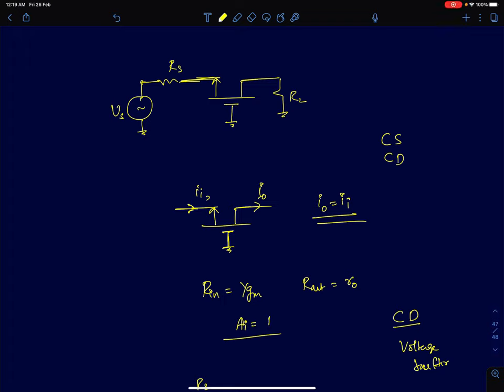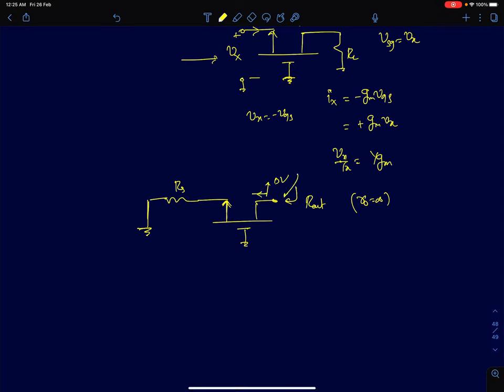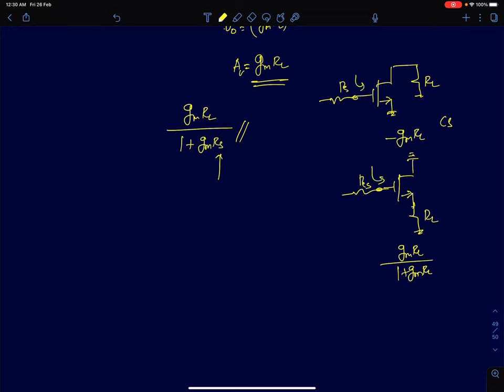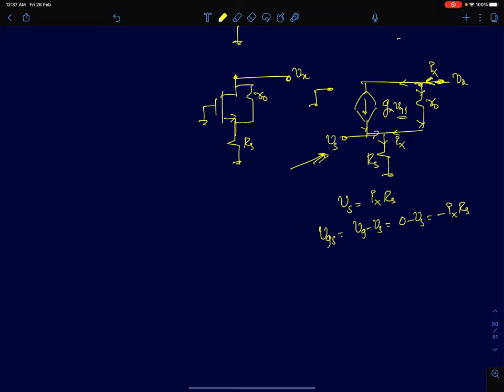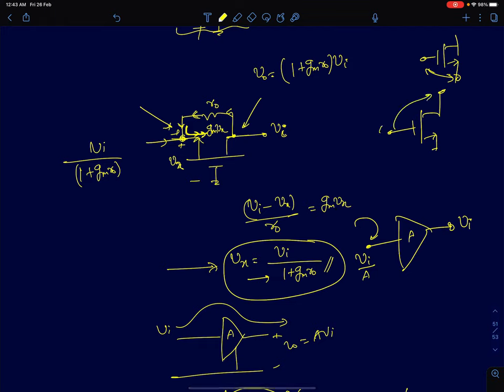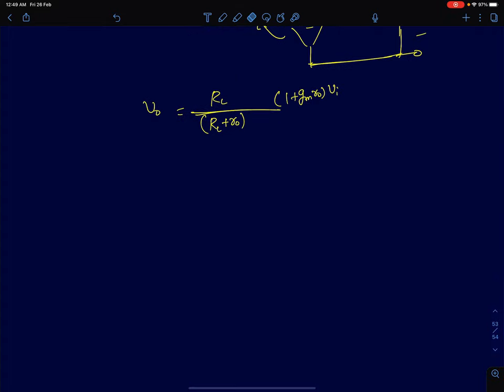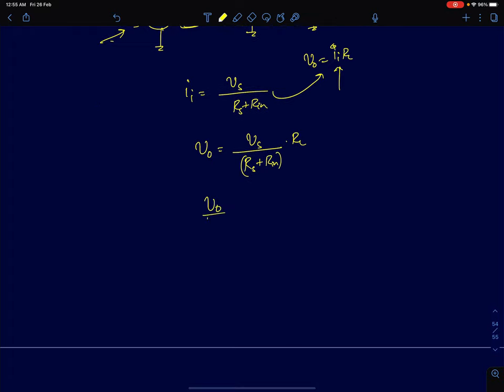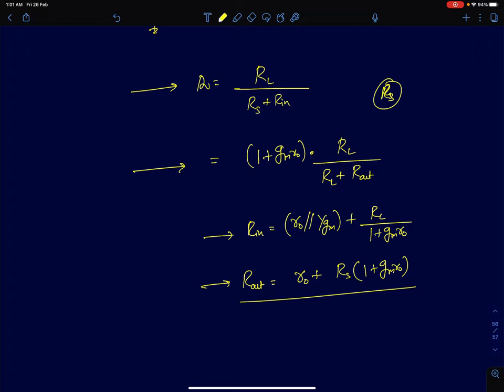MUE Lecture 28: Rigorous analysis of common gate amplifier